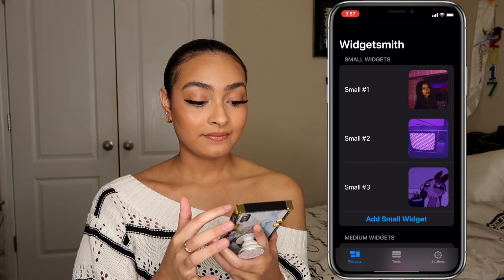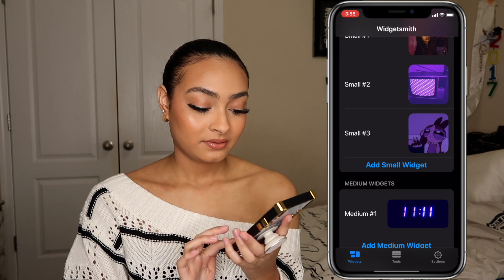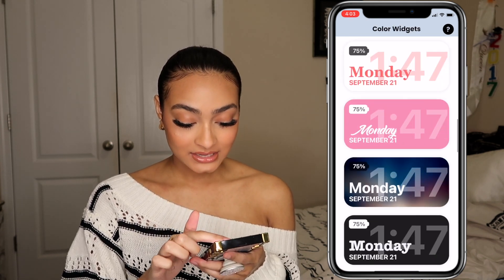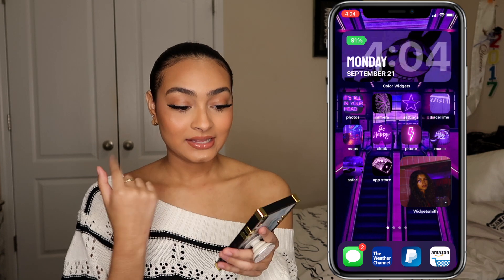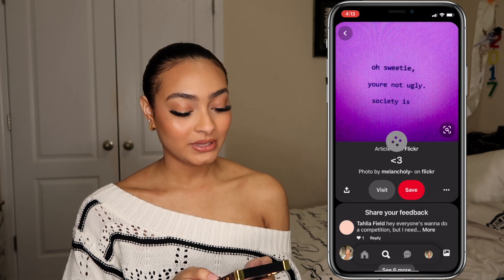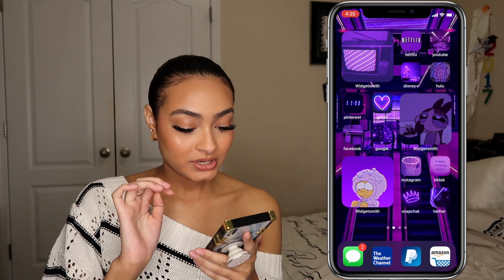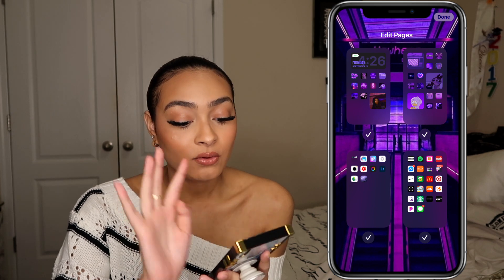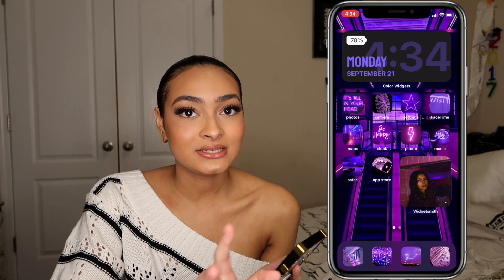HOW TO CUSTOMIZE YOUR IPHONE WITH iOS 14!! *purple aesthetic*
Link to my Pinterest board with all the photos I used for my wallpaper and app icons💓👾💓

Hey guys for today's video I will be showing you how I customized my iPhone with the new iOS 14 updates! I will be showing you how to customize your app icons with the app shortcuts and how to use widgets using the apps widgetsmith and colorwidgets. I hope this helps!!!
0:00 intro
0:31 i0S 14 I(new update info)
1:48 How to Customize Widgets with Widgetsmith (ios 14)
4:47 How to Customize Widgets with Colorwidgets (ios 14)
5:43 How to Customize App Icons (ios 14)
10:07 How to Use Hidden Pages (ios 14)
11:01 Cons of the new widgets & app icons (not a dealbreaker though)

OUTRO SONG IS DABABY "GOIN ON BABY" BUT REMIX BY (all creds to him):
Outro Credit: editing by matthieu